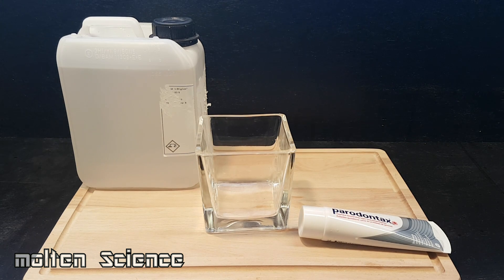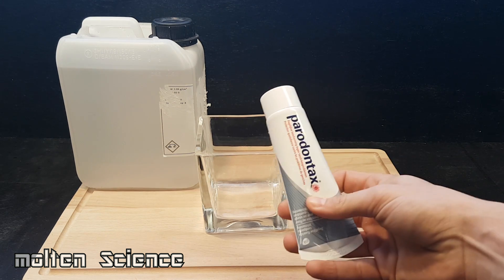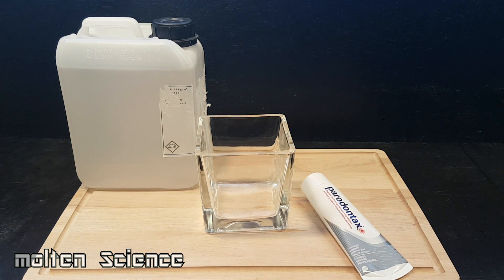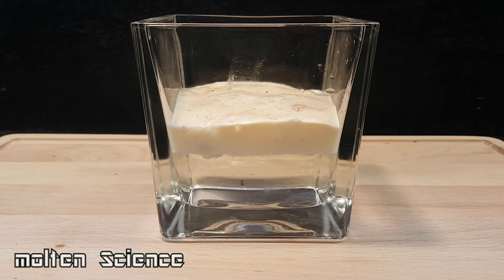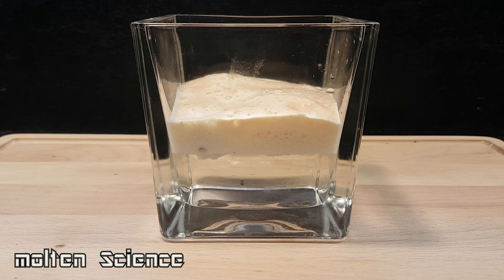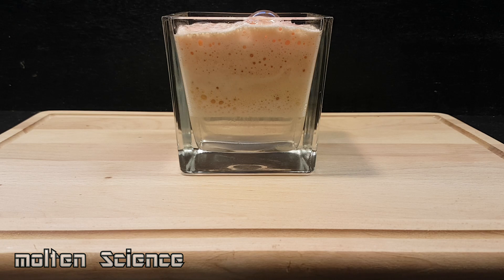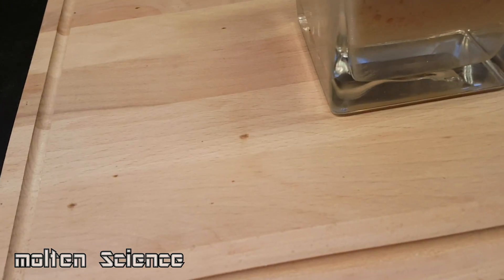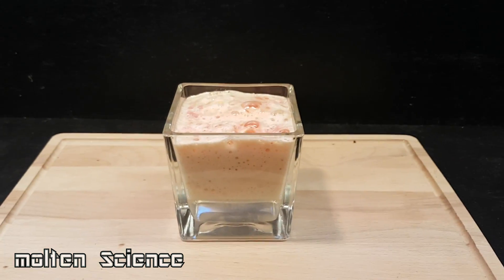STOMACH ACID VS TOOTHPASTE ( Is It Bad To Swallow? )